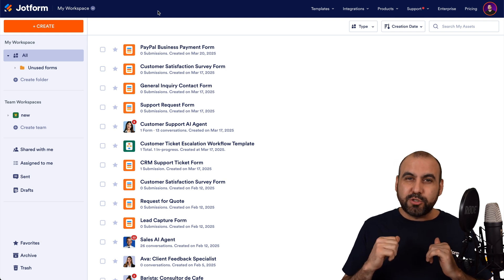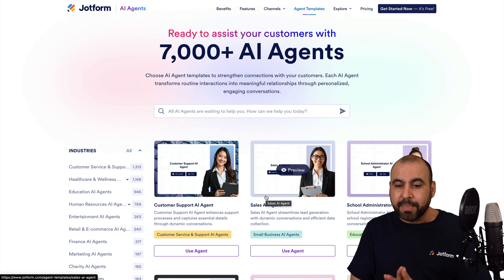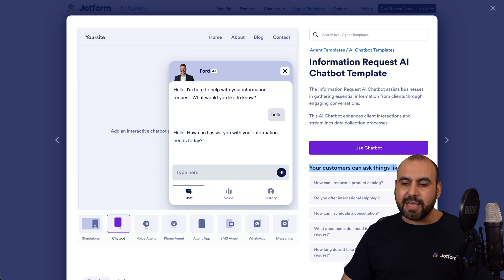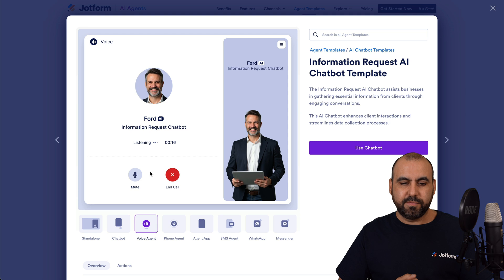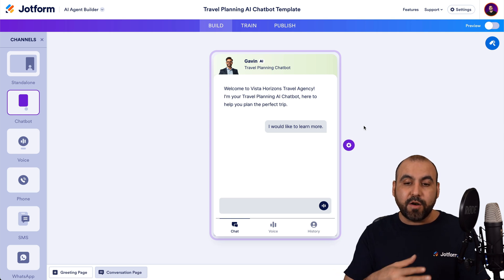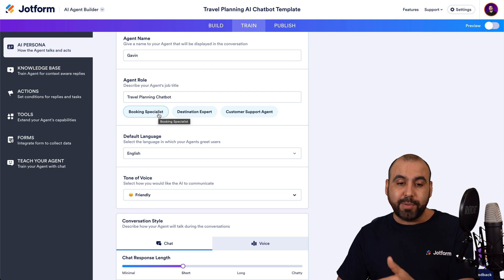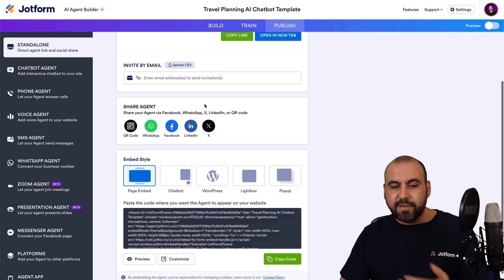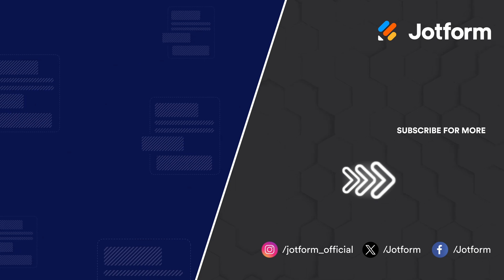How to Use Agent Templates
Building an AI Agent from scratch can be a daunting task. That’s why we’ve created over 7,000 AI Agent templates for you to pick from. Tune in to this video to learn how to use them.
LINKS & RESOURCES
👋 ABOUT JOTFORM
00:00 Introduction
00:25 Two Ways to Access AI Agent Templates
00:57 Searching and Filtering AI Agent Templates
01:20 Testing Templates Before Using Them
01:43 Live Preview: Chatbot and Voice Agent in Action
02:15 Exploring Multi-Agent Options: SMS, WhatsApp, Messenger
03:06 Customizing the AI Agent
04:10 Sharing Your AI Agent Across Channels
04:33 Subscribe to Jotform